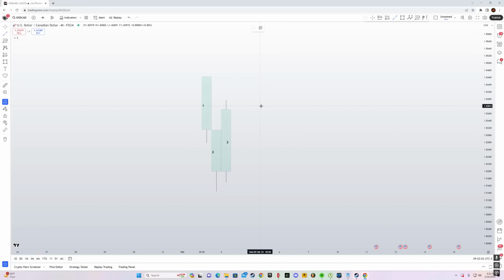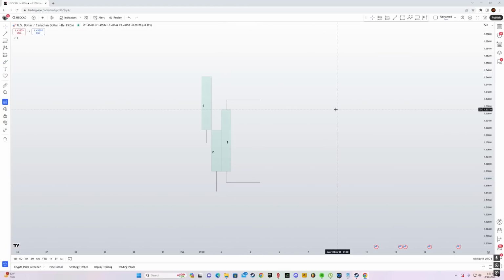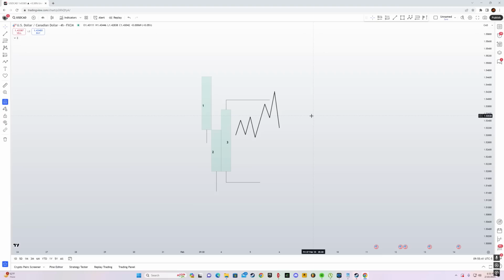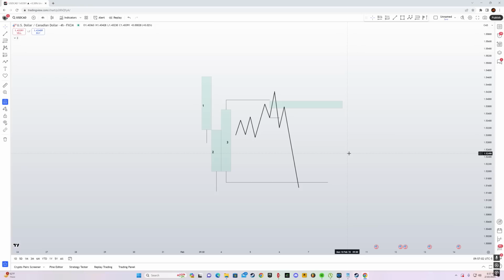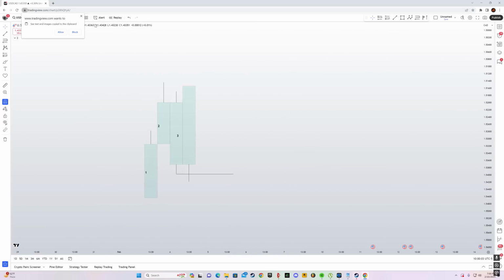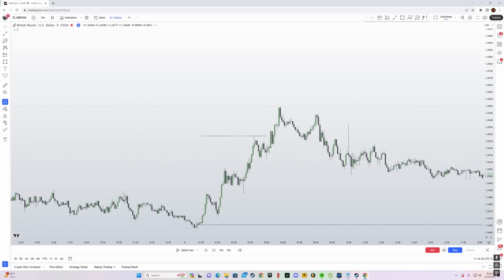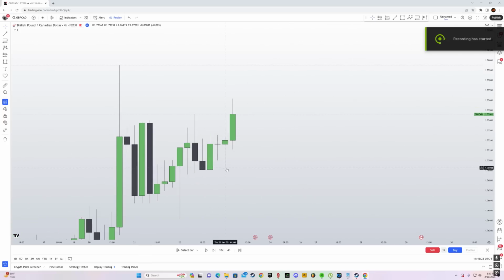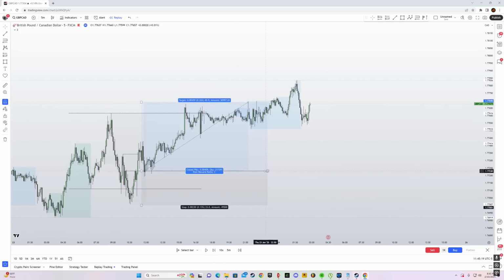Simple ICT Liquidity Trading Strategy That Makes $500/Day